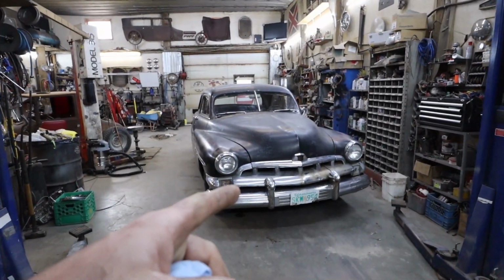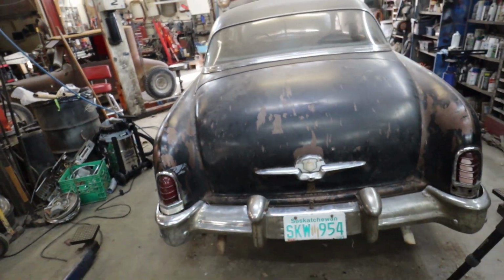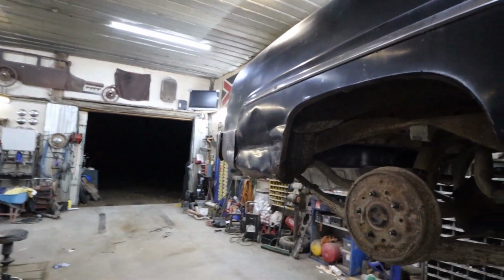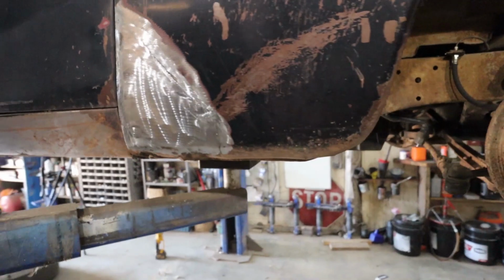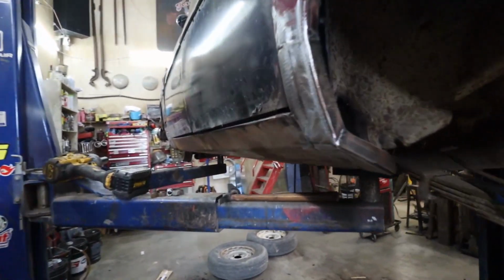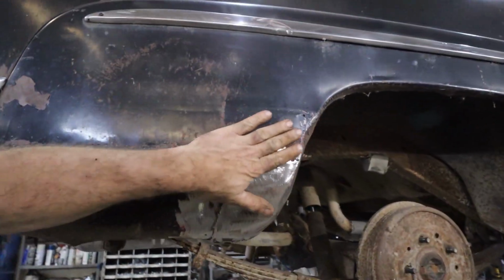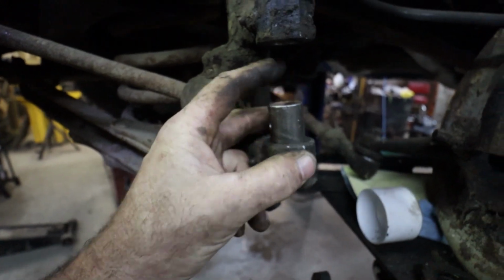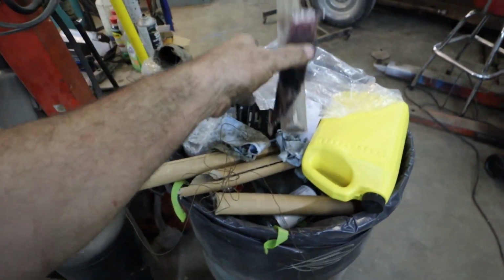Rust repair, installing trunk latch and king pins - Mercury Monarch build part 12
This round we get all our gauges functioning, get the rear trunk latch to work and add a strut rod to the trunk to support it. Then we move on to fixing all the rust on the car and get the king pins fixed.

00:00 Intro
00:19 Installing oil sending unit
03:31 Installing trunk latch and support
10:47 Garage burnout in the Merc
15:56 Fixing rust on the 51 Mercury
39:56 Quick body work and rattle can spray
44:18 Fixing kingpins

Music
The Beacon - Zachariah Hickman
Dollar Dub - Midnight North
Point Green Getdown - Craig MacArthur
Rhythm Changes - John Deley and the 41 Players
Swing Theory - Freedom Trail Studio
Elite Syncopations - E's Jammy Jams
Invisible Pieces - Silent Partner
Finding Light - Dan Lebowitz
Brain Trust - Wayne Jones